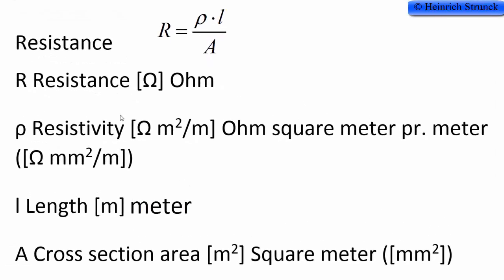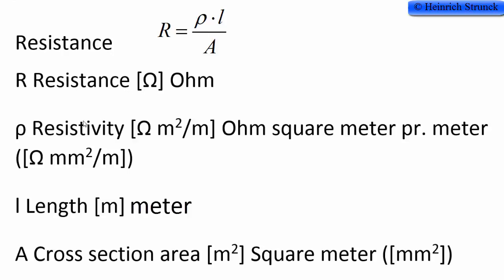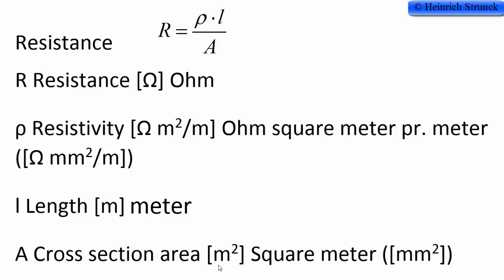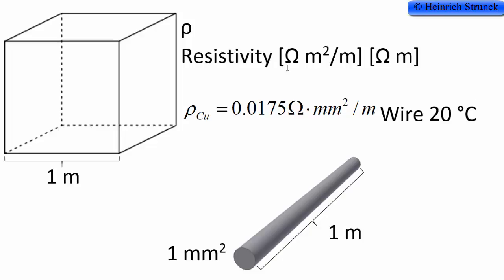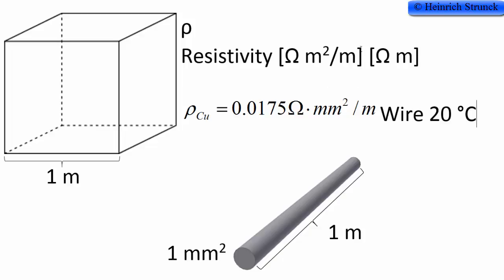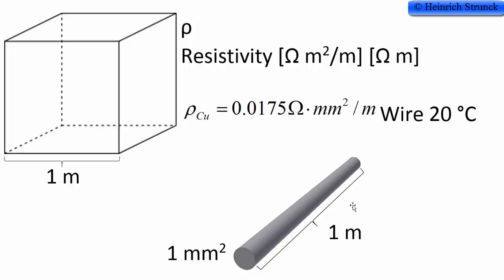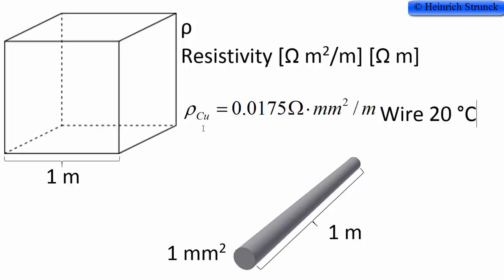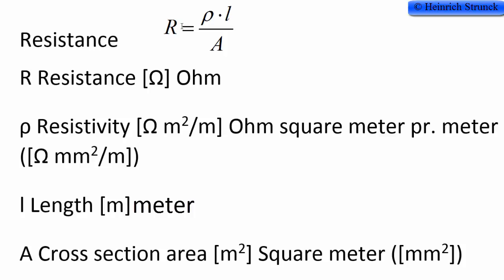MT DC 02 Resistance